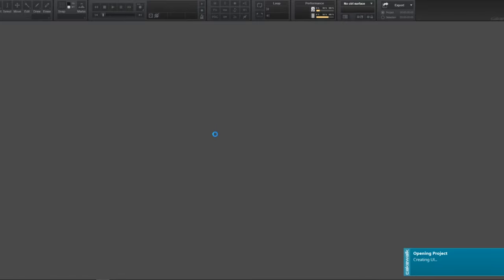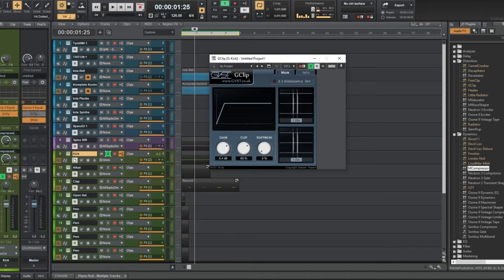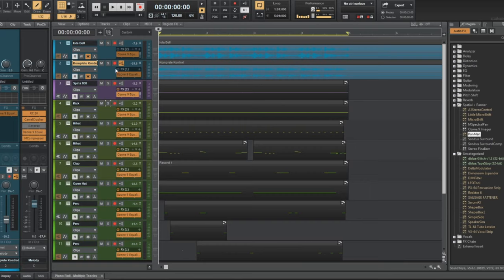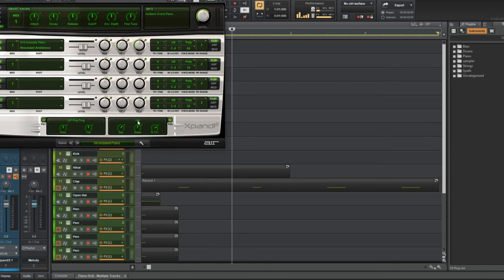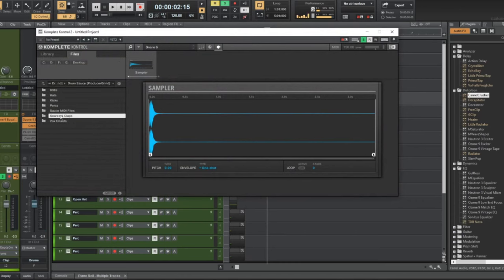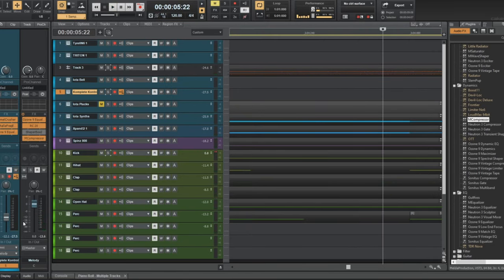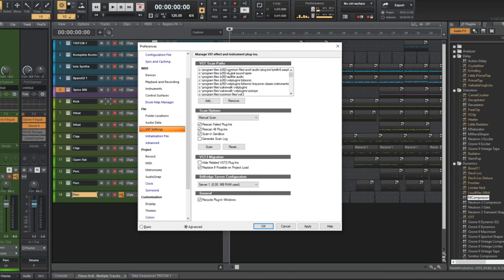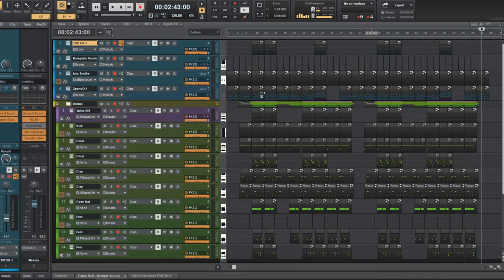MAKING A CAKEWALK TRAP BEAT --- DON'T MISS THIS (LIVE!!!!!!!)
Hi, I'm making beats. In Cakewalk. Don't miss it.

I bring you along the journey of how I make each and every one of my beats in a way that inspires and develops creativity for you and for me every time I watch them.